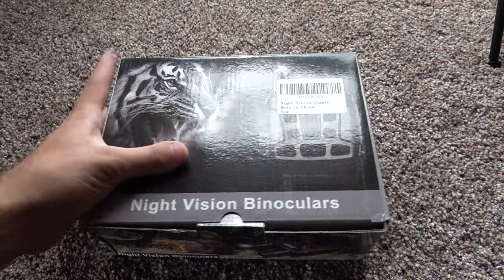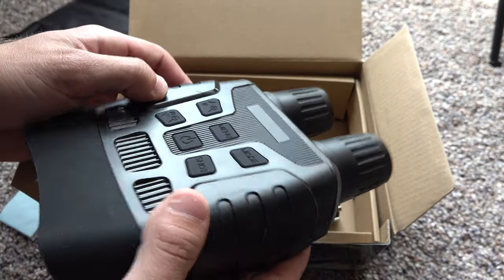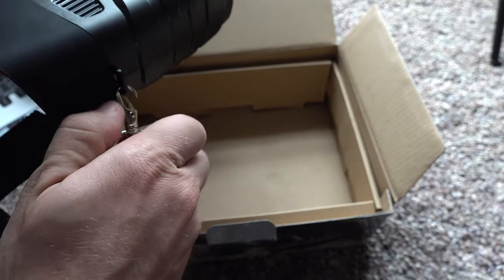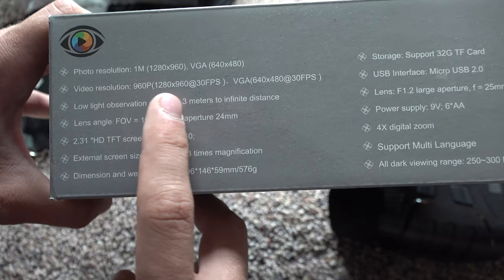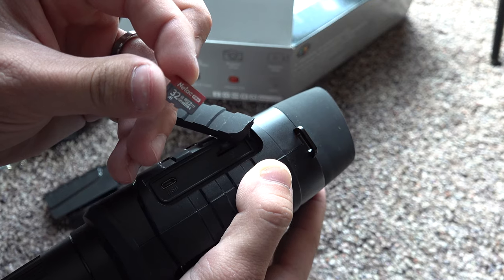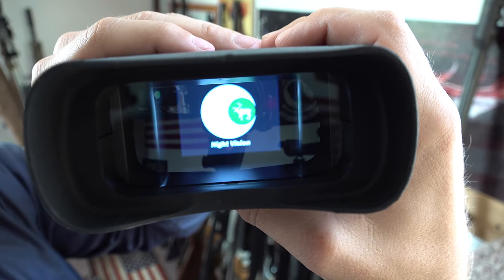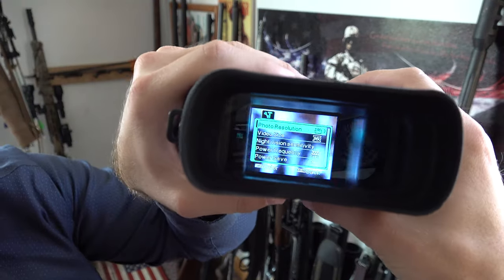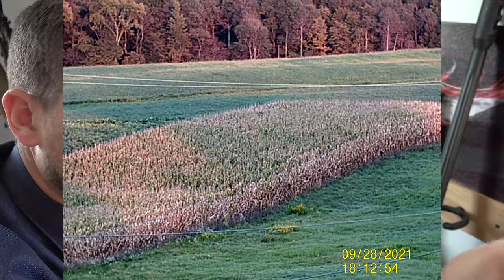Night Vision Binoculars Off Amazon (Great For Predator Hunting)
Join me as I introduce you to some night vision binoculars off amazon. I hope everyone enjoys the video and be sure to stop back for more hunting adventures coming soon!